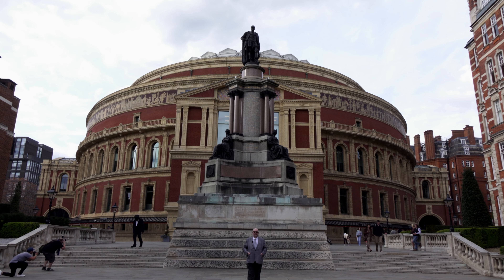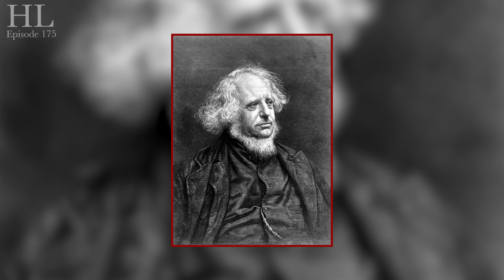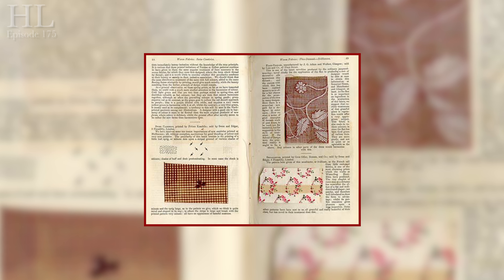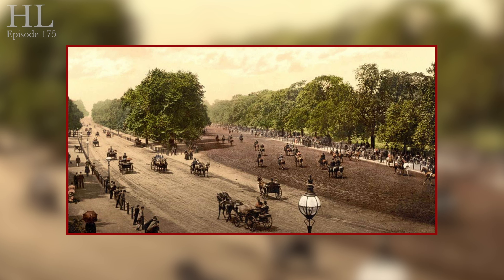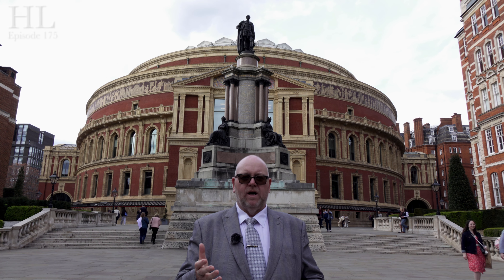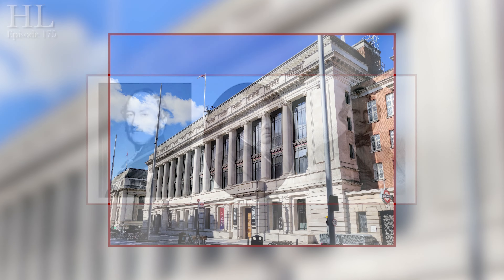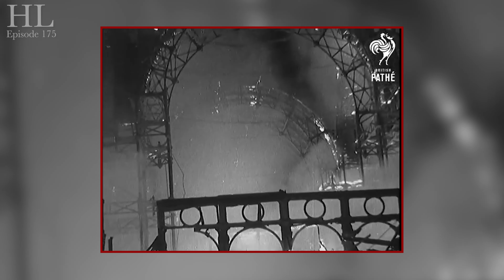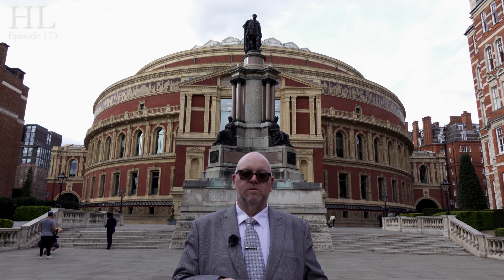The Story Of The Great Exhibition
This week Lord Hume is outside The Royal Albert Hall to tell you all about the story of The Great Exhibition.